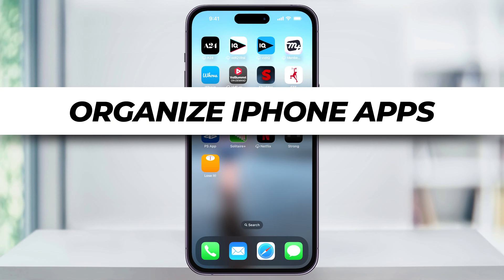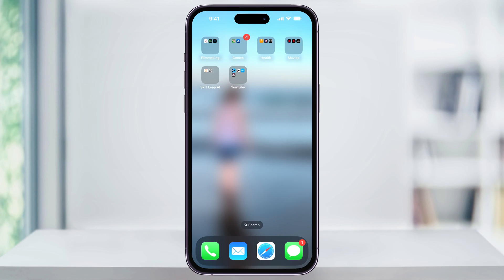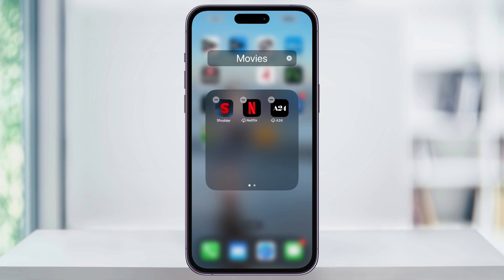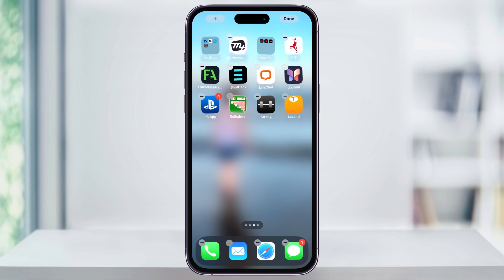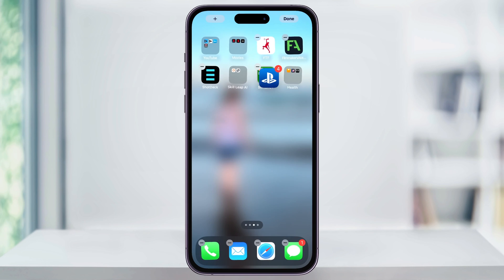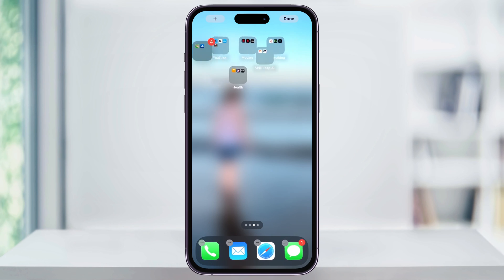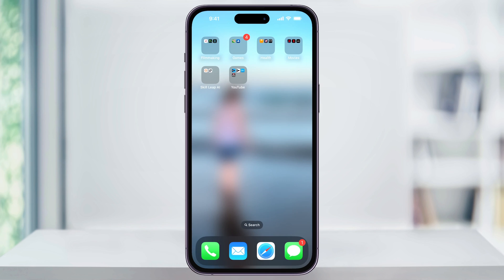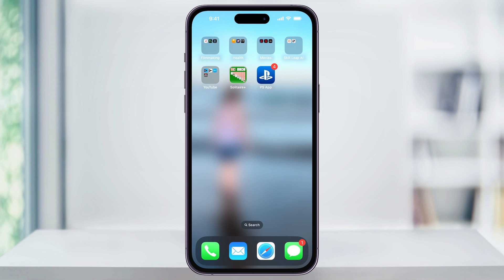How To Organize Apps on iPhone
Let me guide you through organizing your iPhone's home screen by efficiently creating and editing folders. This method will help you streamline your screen, especially if it's cluttered with numerous apps.

First, identify two apps you want to group together. For instance, if we consider Kanopy and Netflix, both are streaming services, making them perfect candidates for a shared folder. Begin by pressing and holding the Netflix app until a menu appears, then select "Edit Home Screen."

Drag the Netflix app onto the Kanopy app icon and release it. This action creates a new folder, which iOS automatically names based on the category of the included apps. Should you wish to change the folder's name, there are two simple ways to do so. Either long-press on the folder and select "rename," or, while inside the folder, tap and hold the given name to edit it.

Proceed to group all your apps into folders by repeating these steps. If you need to remove an app from a folder, press and hold the app icon, then, in edit mode, drag it outside of the folder. If the app doesn't move easily, release your finger and attempt the drag again.

To delete a folder, empty it by dragging all apps out. The folder will disappear once the last app is removed. For organizational finesse, consider arranging your folders either alphabetically or by category, enhancing accessibility and aesthetic appeal.

By following these steps, you'll achieve a well-organized iPhone home screen, making app navigation more straightforward and visually pleasing.